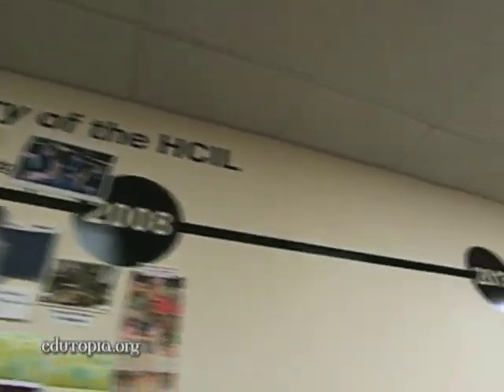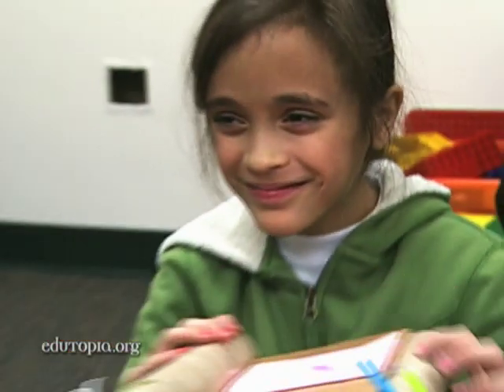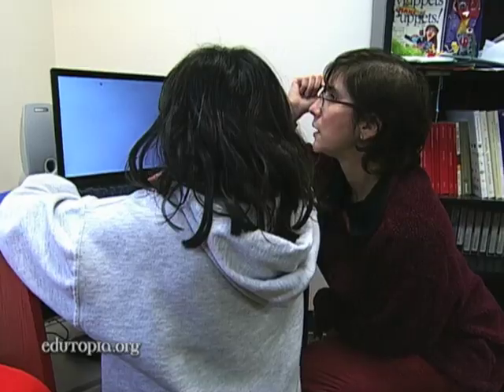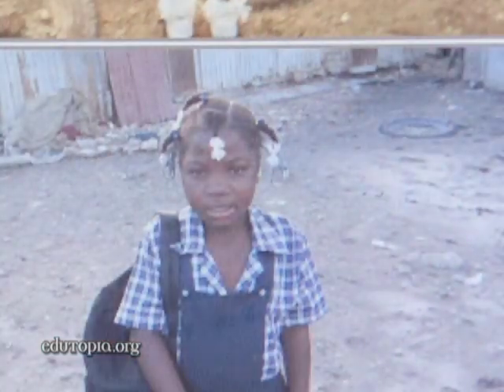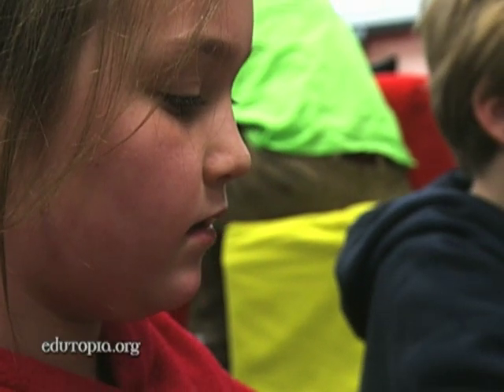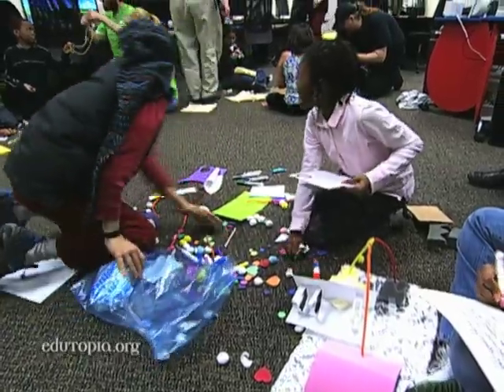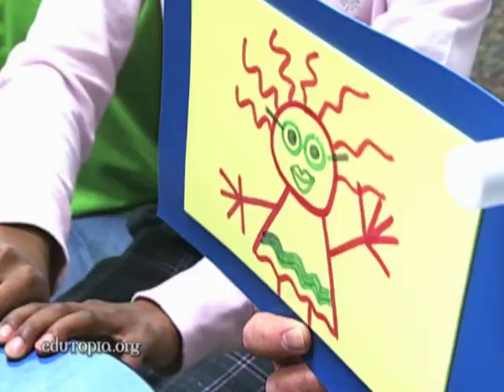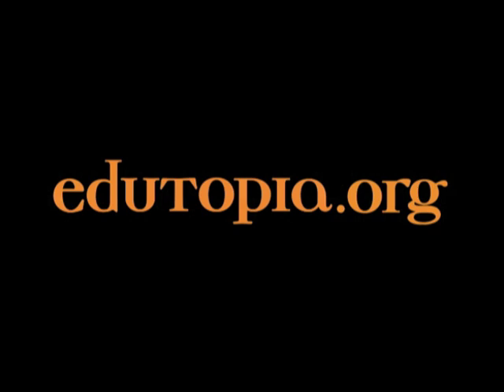Kids and Adults Design New Tech Tools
At the University of Maryland's Human-Computer Interaction Lab, Kidsteam pairs students with researchers, who then work together to design new technologies for children.